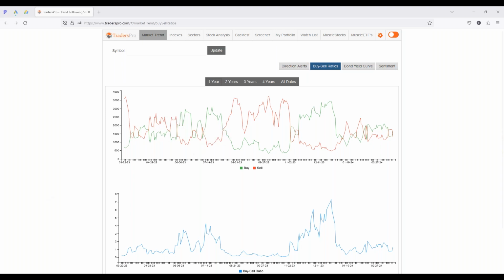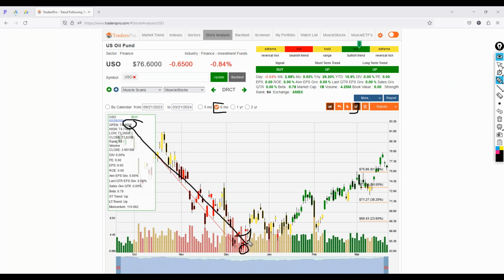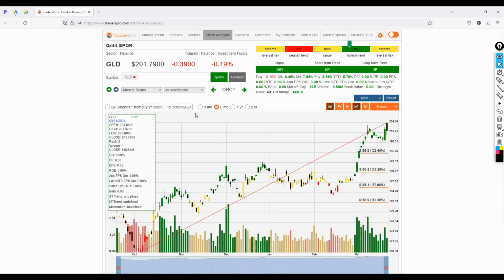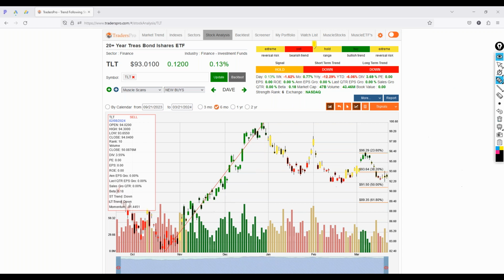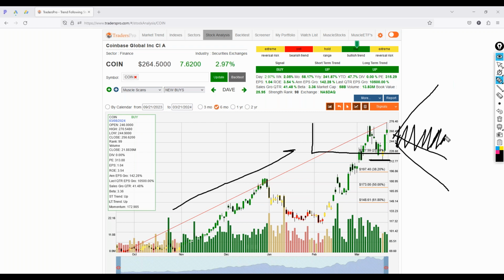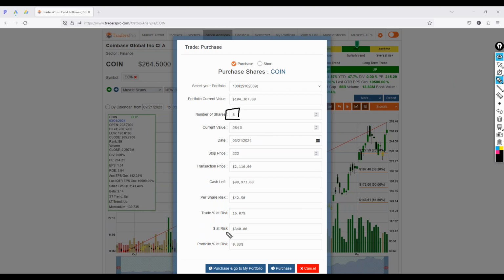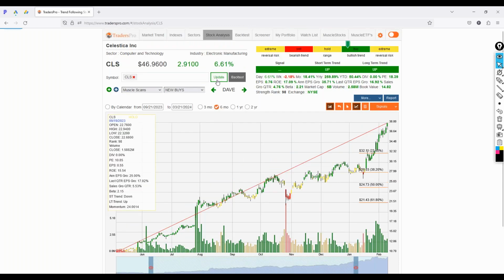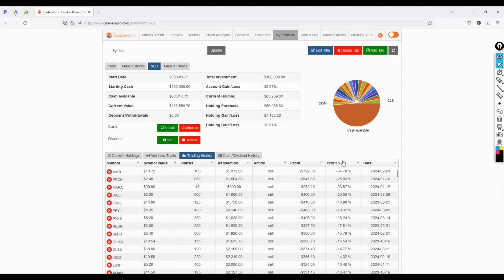3 Ways To Sell Your Winning and Losing Stocks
lick The Link Below to Learn More about TradersPro